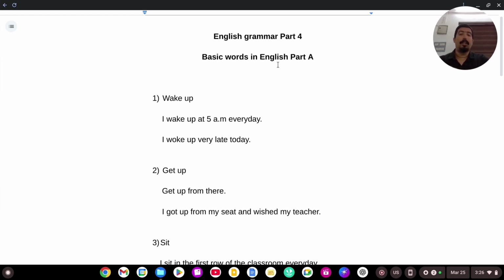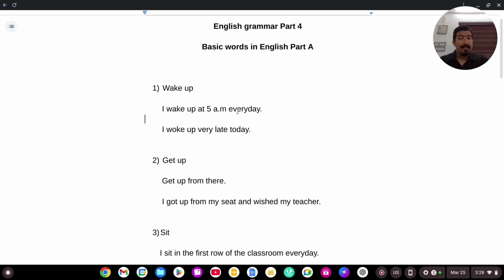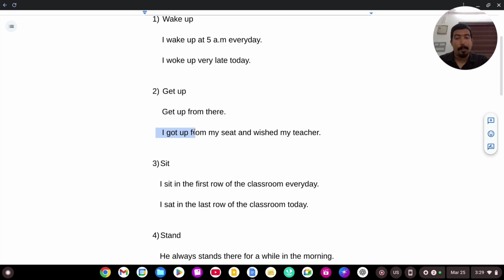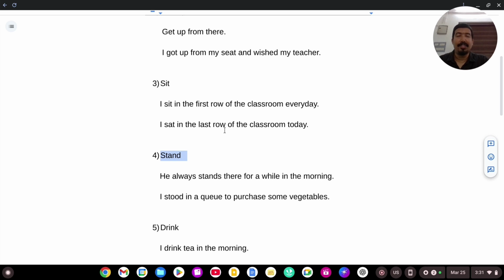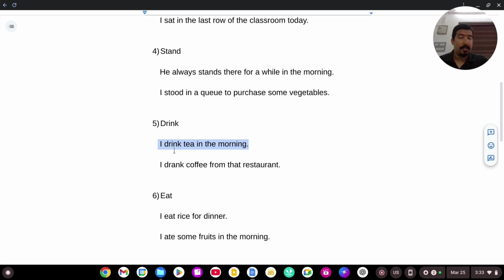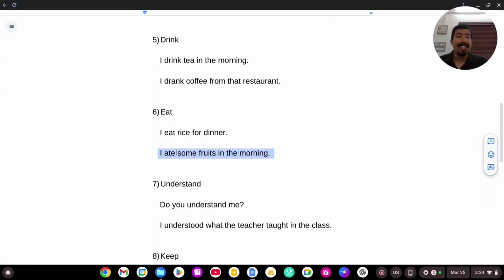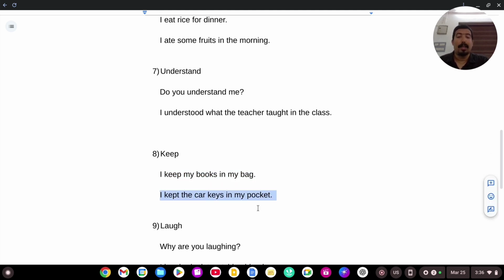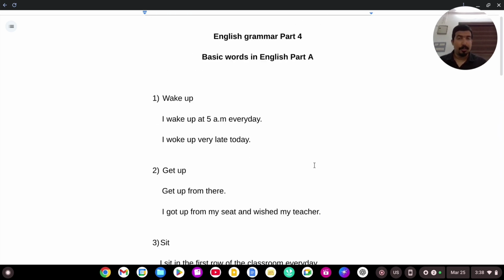English Grammar Basic words in English Part 4 A learnenglish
Welcome to your first step toward mastering English grammar! In this video, we dive into essential grammar rules and how to apply them in real-life situations. Whether you're learning English for work, travel, or daily conversations, this lesson will help you speak more confidently and correctly. This is Part 4 of English grammar and here we have Part A of Basic words in English. You can learn action verbs in present and past forms and also sentence usages for the same.